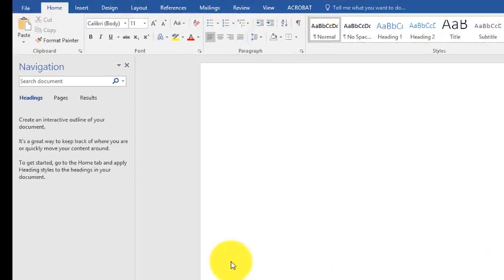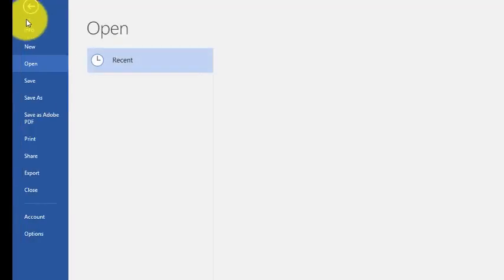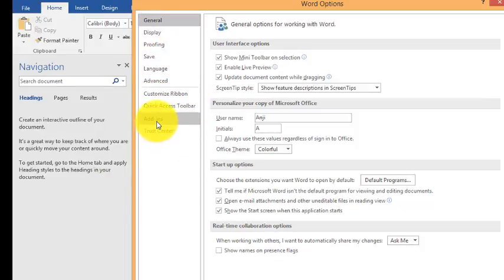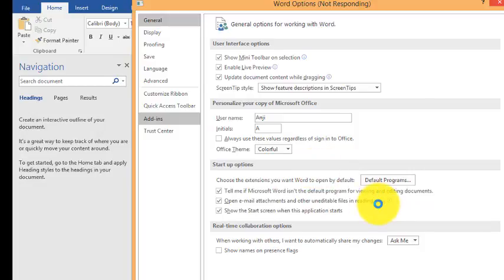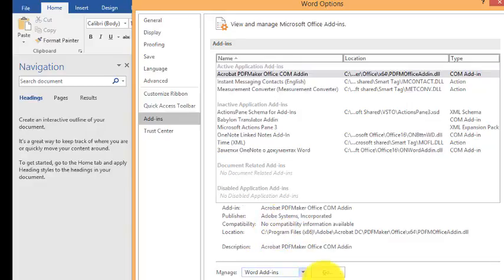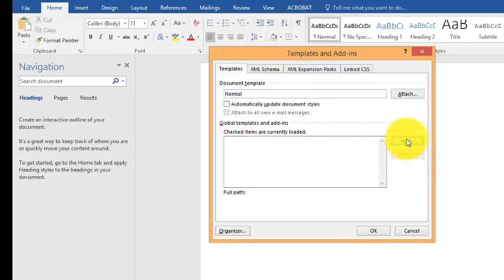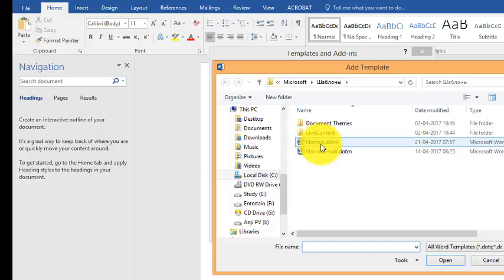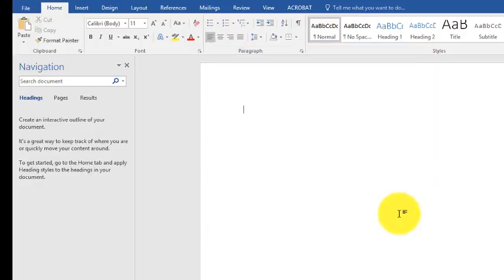How to add or enable Word Add-ins in Microsoft Word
Word add-ins can help you personalize your documents or speed up the way you write the documents for documentation purpose .